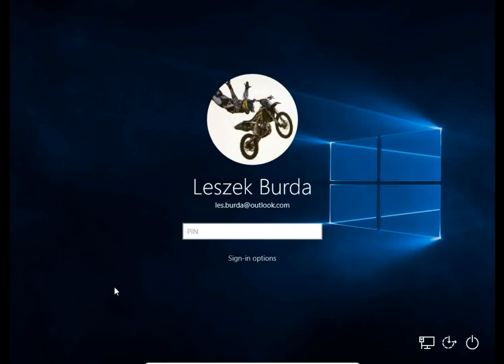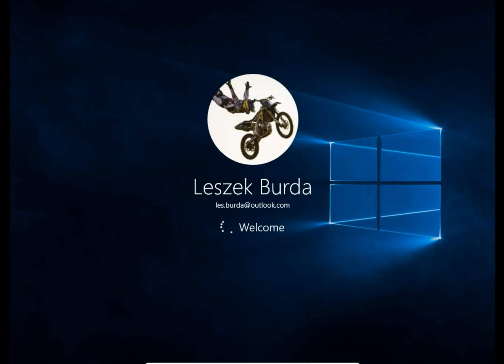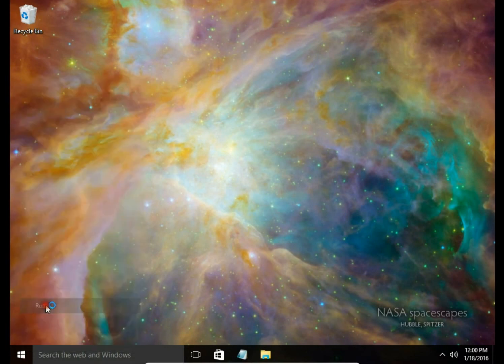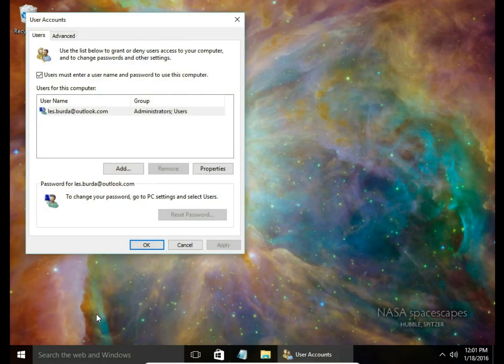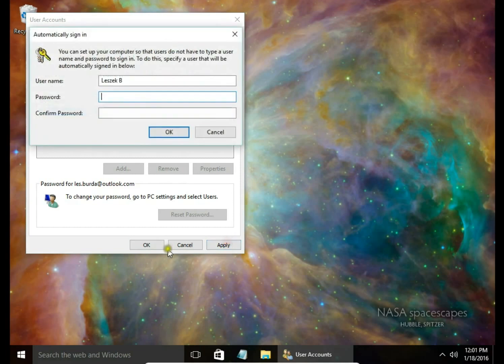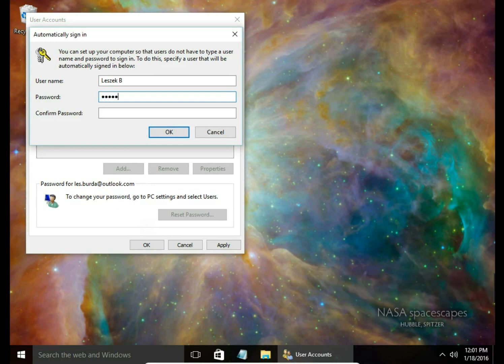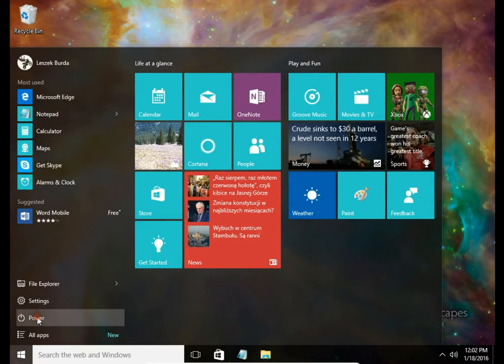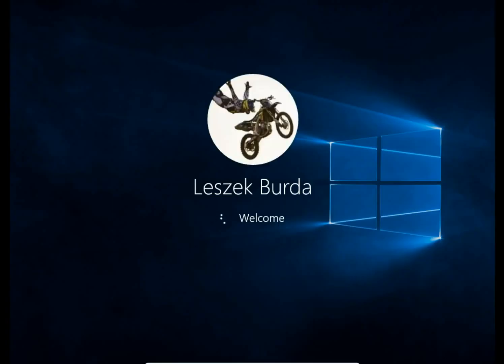How to automatically sign in to Windows 10 without typing a password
How to login without entering a password in Windows 10.
How to disable prompted for a password when the computer starts Windows 10.
Login without a password Windows 10.
How to turn off user must enter a user name and password to use this computer.
netplwiz, user accounts, disable password prompt